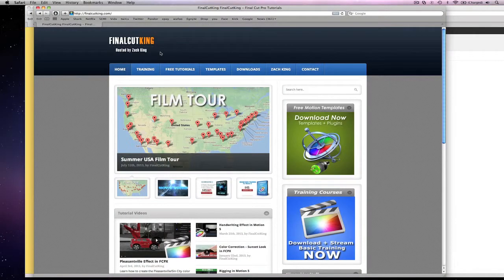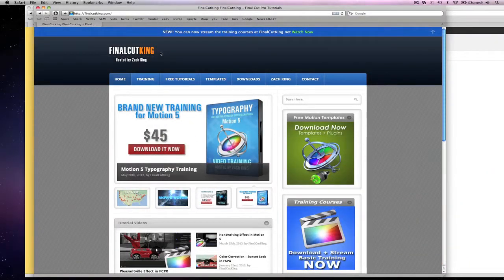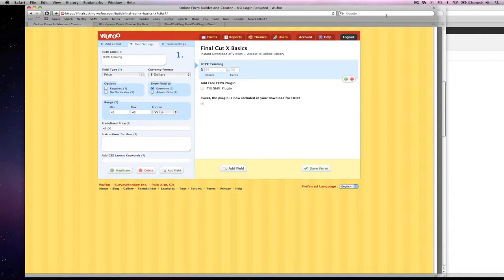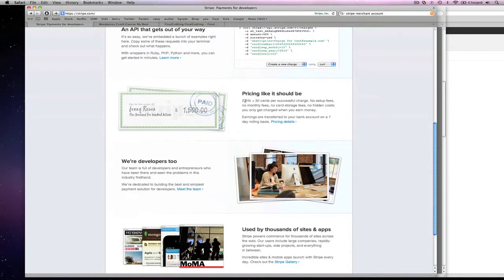20 Managing Web Sales